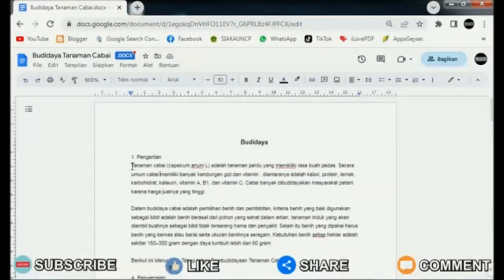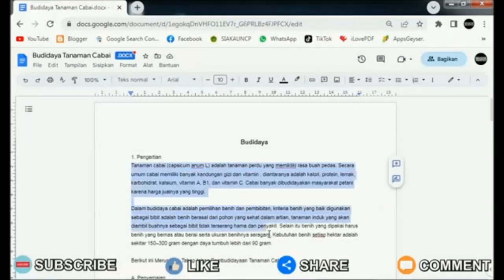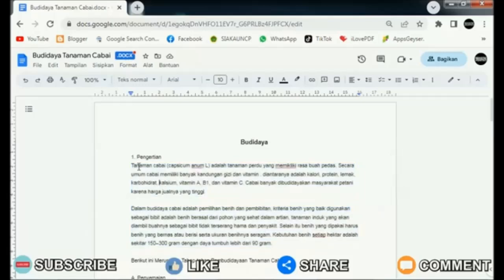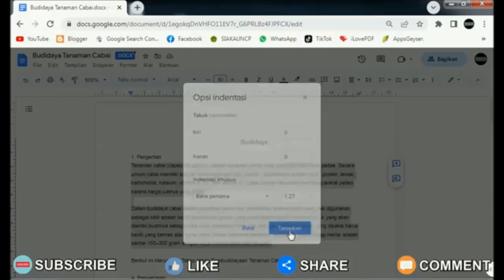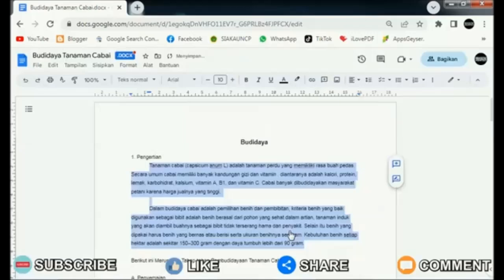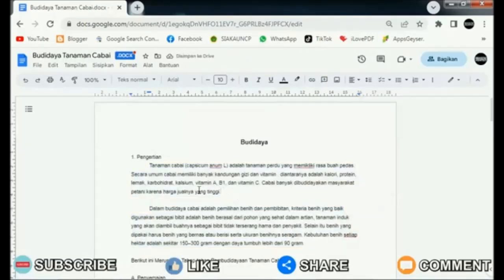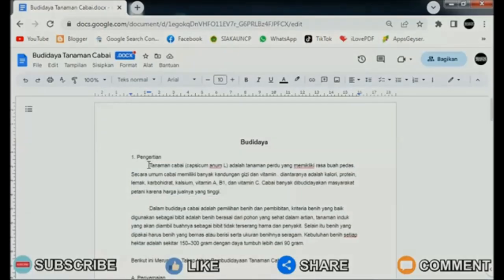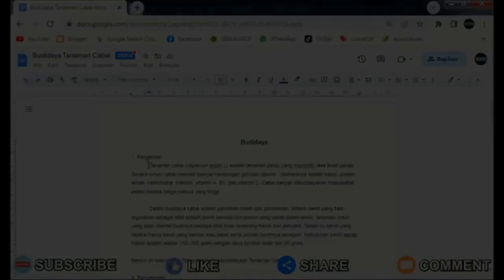How to Set Automatic Indentation in Google docs #70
how to indent in google docs, how to align paragraph in google docs, automatic indent google docs, automatic indentation